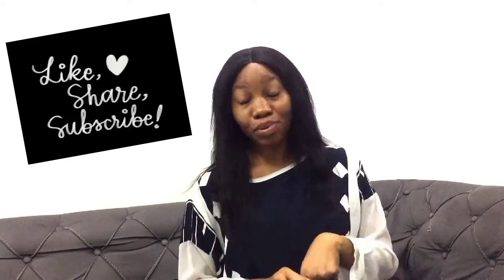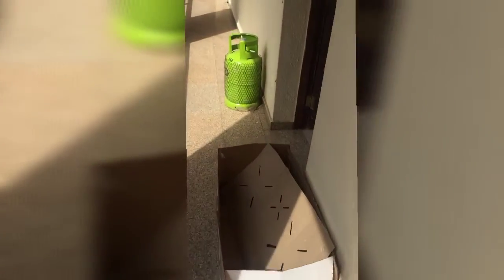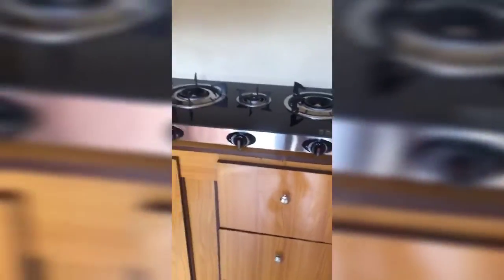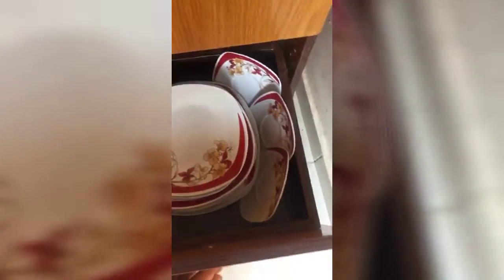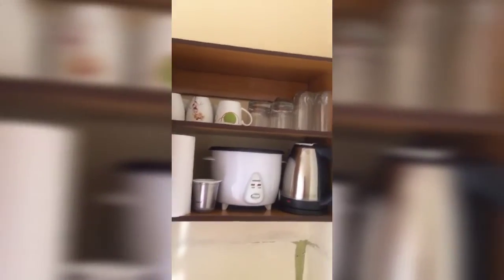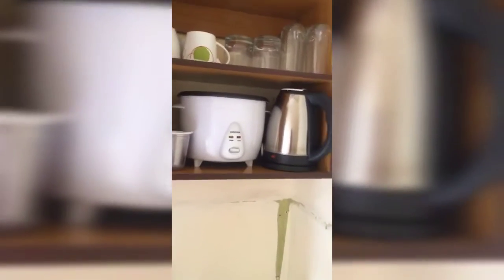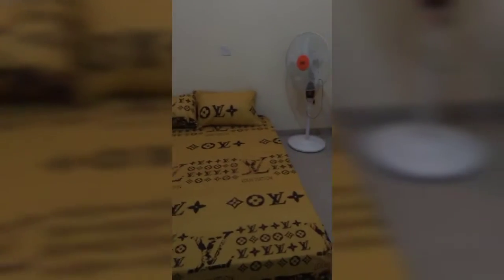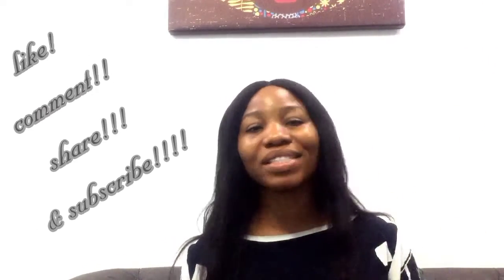My First Apartment Tour 2021 || Moving Vlog || Abuja, Nigeria.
Loves, here's my not so LUXURY APARTMENT TOUR 2022

About ME:
I am Mary Akomas, I upload videos 2 times every week; Thursdays and Sundays.
I create contents that relates to my life as a woman. I also do vlogs and lifestyle related contents.
I hope you find something here that entertains and inspires you❤️

Let's be friends:
Support my business on Instagram: @siipoclock